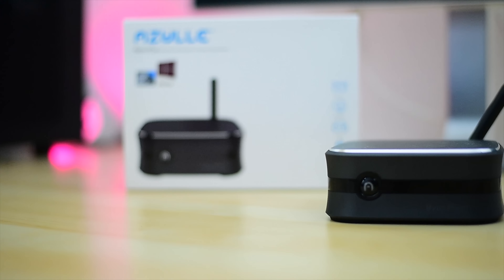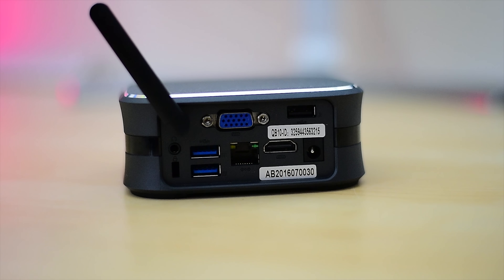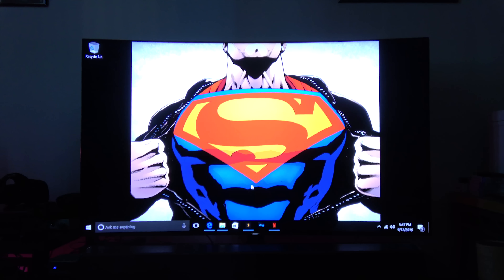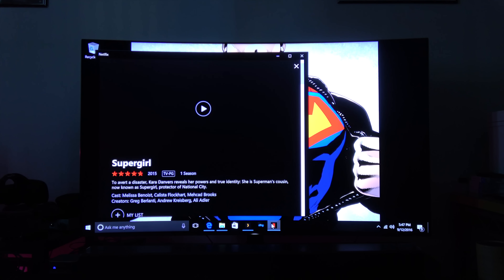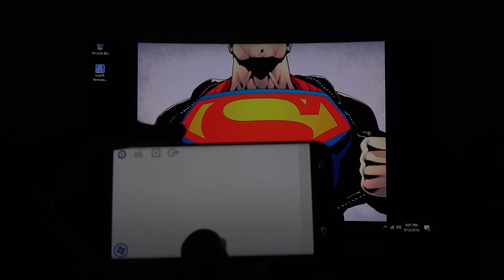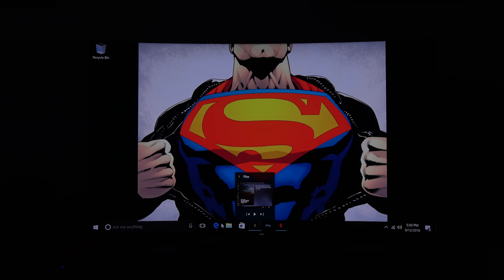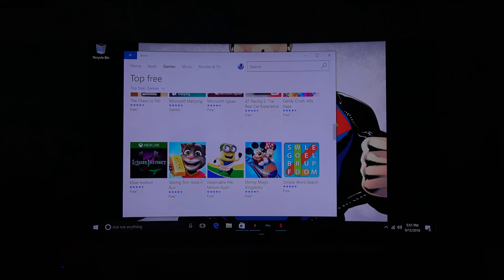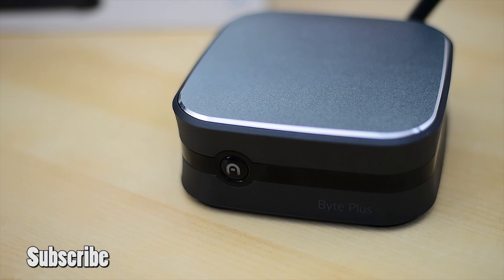Azulle Byte Plus Mini PC!!!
Azulle's byte plus can be purchased either with a Windows 10 or Linux operating system. It's compact size, allows you to neatly tuck away the byte plus and keep your desk area neat. The byte plus entails a Dual band wireless network adapter that Features both a 2.4 GHz band and a 5.0 GHz band which allows connections on both bands resulting in higher speed and less interference.